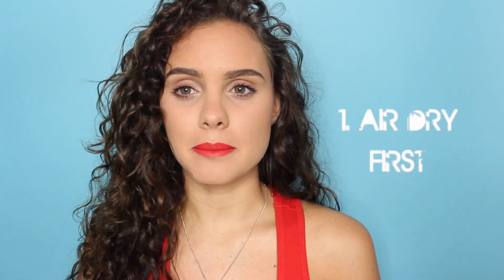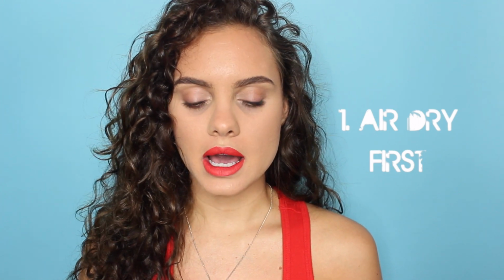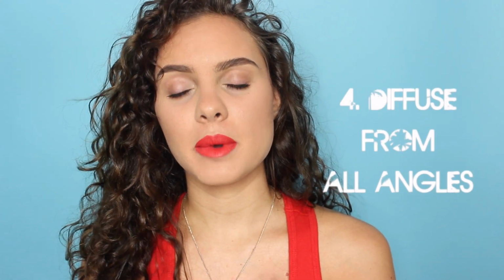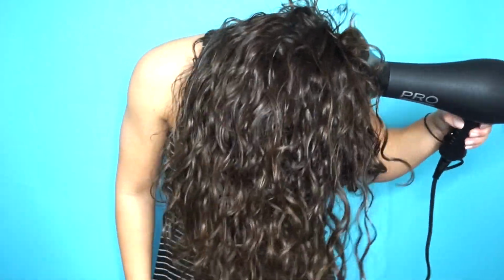Curly Hair 101 | Diffusing Tips & Tricks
how to diffuse curly hair and get volume without frizz

My name is Dana and I make curly hair videos to help embrace your natural curly or wavy texture. Here you'll find curly / wavy hair routines, product reviews, first impressions, lifestyle content, and more! I hope you stick around :)